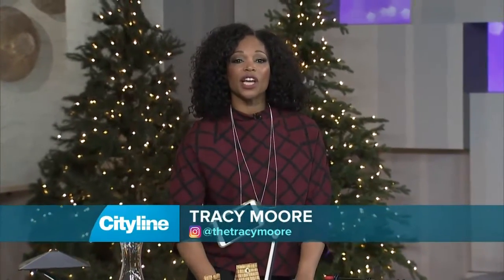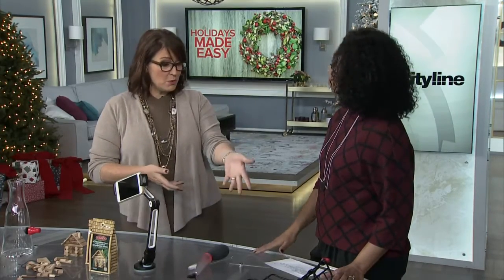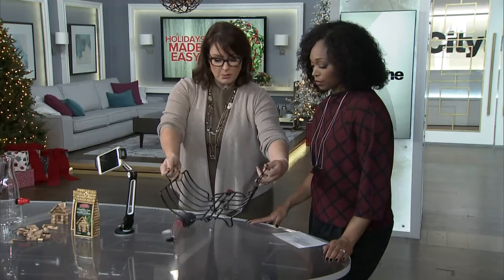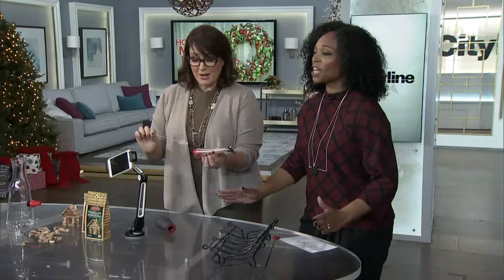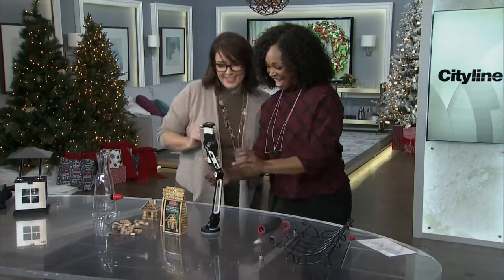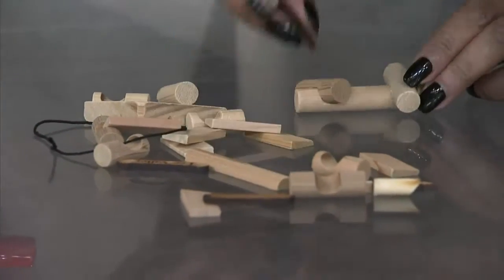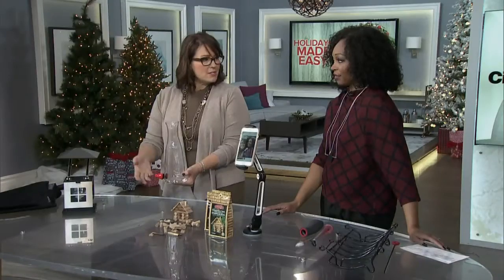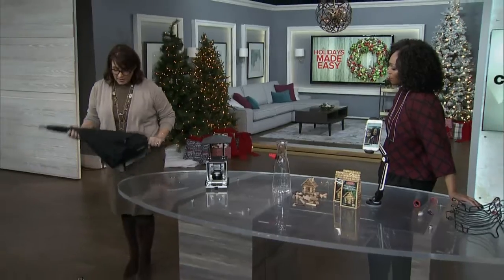Fun holiday entertaining gadgets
Interior Designer, Kimberley Seldon shows us eight clever entertaining gadgets from selfie stands for cooking to magnetic cleaning devices that your family and guests will appreciate for the holidays.